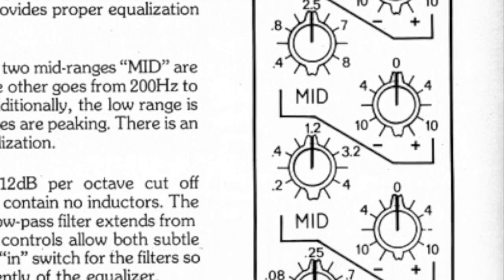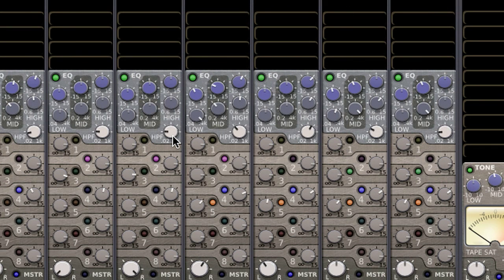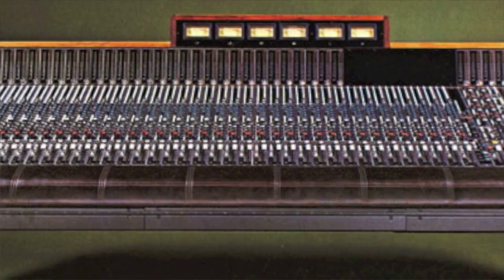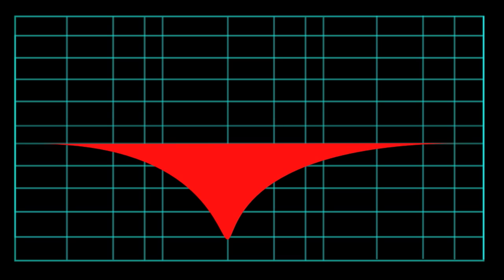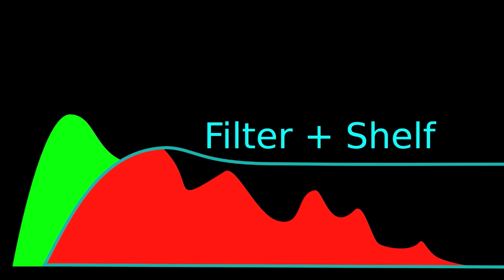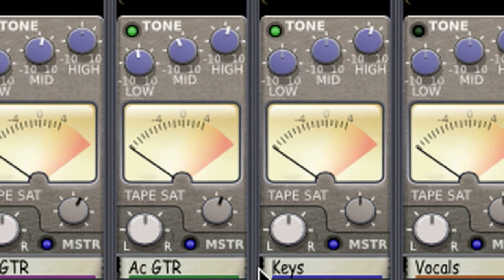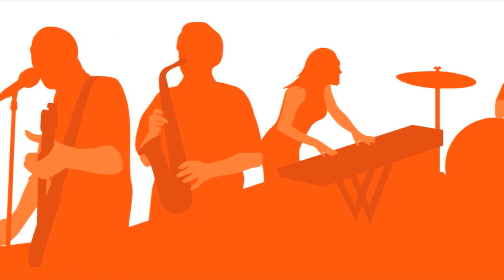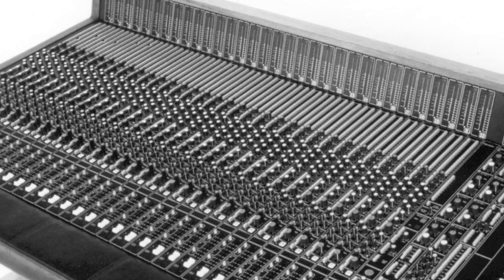Mix Tips - EQ in Mixbus (v2,3,4)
Episode 4 of Harrison's Mix Tips Video Series.  This video tells you everything you need to know about the EQ in Mixbus.